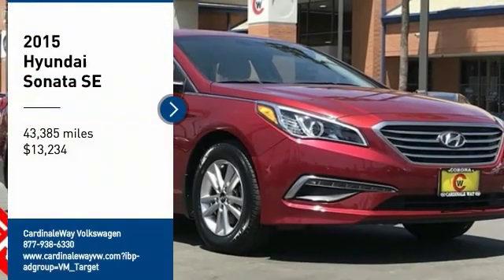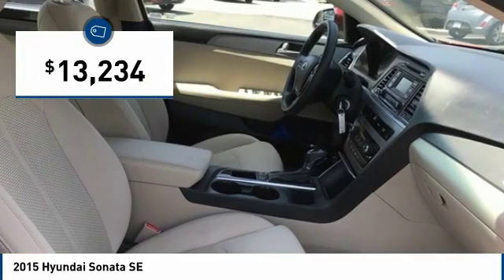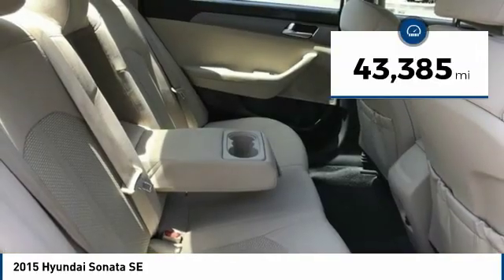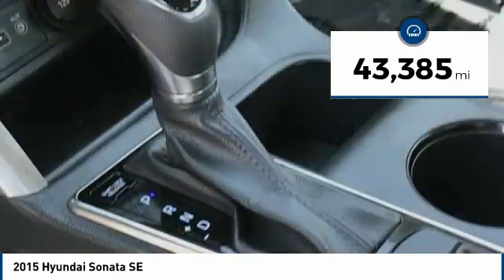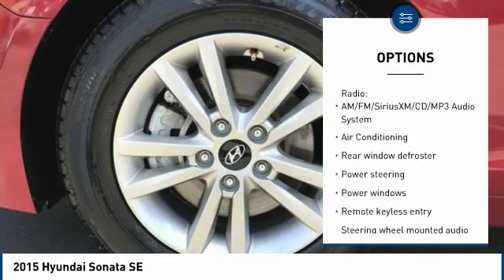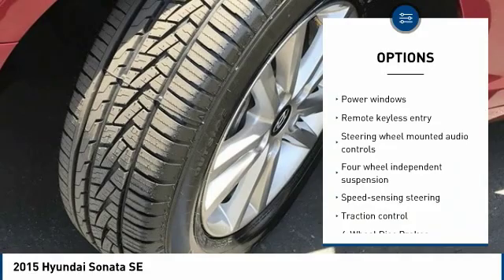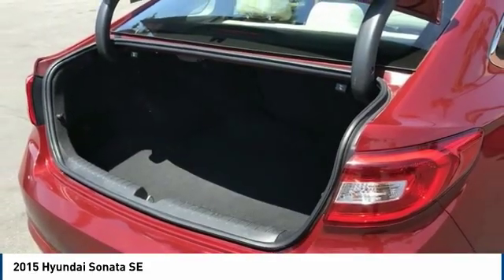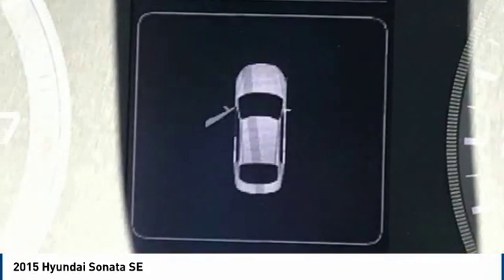2015 Hyundai Sonata 2015 Hyundai Sonata SE FOR SALE in Corona, CA HP8536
CardinaleWay Volkswagen
2603 Wardlow Road

New Price! CARFAX One-Owner. Certified. Red 2015 Hyundai Sonata SE   CERTIFIED   FWD 6-Speed Automatic with Shiftronic 2.4L 4-Cylinder DGI DOHC ONE OWNER, CERTIFIED, BLUETOOTH, MP3 CAPABLE, KEYLESS ENTRY, CLEAN CARFAX, Sonata SE   CERTIFIED  .  Inland Empire, Corona, Riverside, Ontario, San Bernardino, Orange County, Yorba Linda, Chino Hills 92882. Recent Arrival! 25/37 City/Highway MPG  Hyundai Certified Pre-Owned Details:      Limited Warranty: 60 Month/60,000 Mile (whichever comes first) from original in-service date     Vehicle History     Transferable Warranty     Roadside Assistance     Includes 10-year/Unlimited mileage Roadside Assistance with Rental Car and Trip Interruption Reimbursement; Please see dealers for specific vehicle eligibility requirements. 10-Year/100,000 Mile Hybrid/EV Battery Warranty     150  Point Inspection     Warranty Deductible:  50     Powertrain Limited Warranty: 120 Month/100,000 Mile (whichever comes first) from original in-service date  Awards:     2015 KBB.com 15 Best Family Cars     2015 KBB.com 10 Best Sedans Under  25,000 Experience the Cardinale Way difference. We develop outstanding relationships where everybody wins. All prices plus dealer installed accessories.  Vehicle price and availability are subject to change without notice.